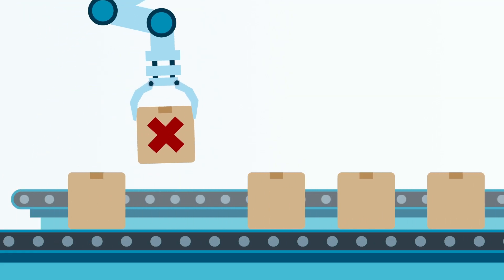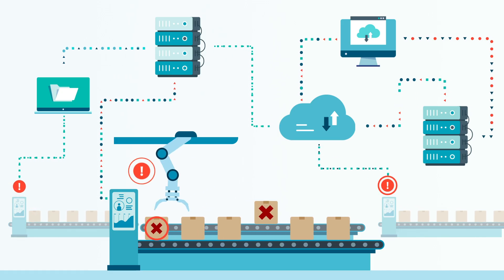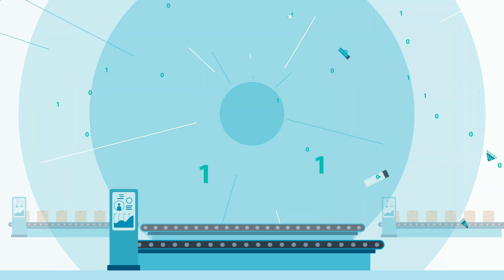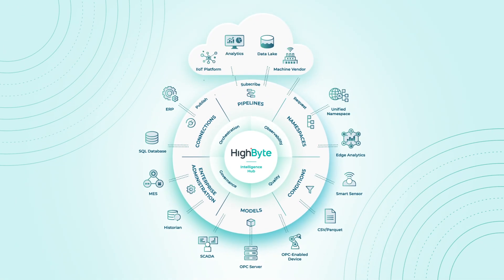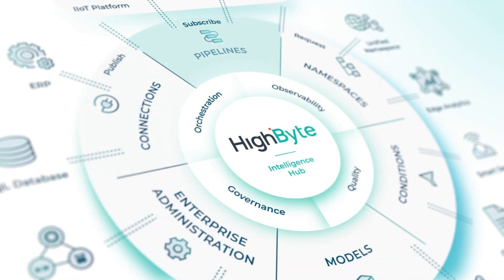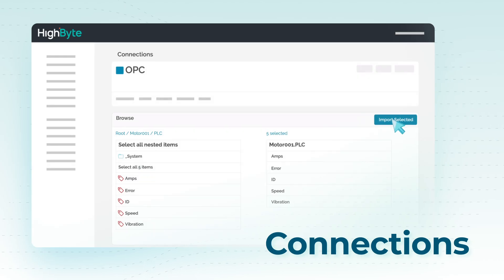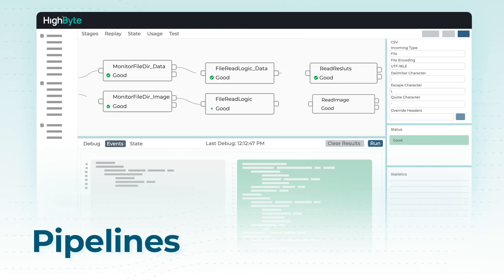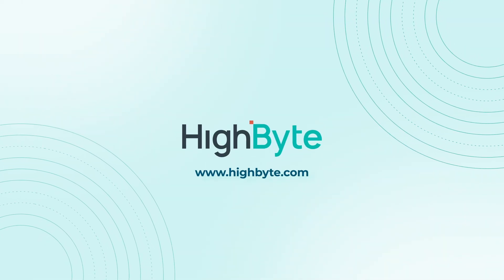HighByte Intelligence Hub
HighByte Intelligence Hub is a DataOps software solution purpose-built for industrial data. The Intelligence Hub enables manufacturers to securely collect, model, and stream industrial datasets to and from IT systems without writing or maintaining code.

The software is deployed at the Edge to merge real-time, transactional, file, and time-series data into a single payload for consuming applications. With the Intelligence Hub, you can speed system integration time, rapidly leverage contextualized data for analytics, machine learning, and AI agents, and govern data standards across the enterprise.

Watch this short video to see how HighByte Intelligence Hub provides the critical data infrastructure for your Industry 4.0 strategy.